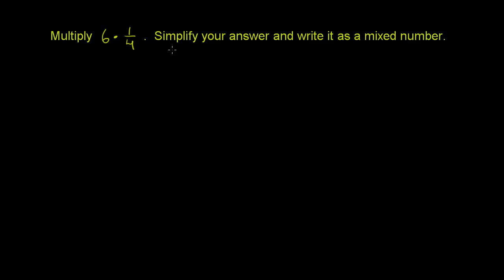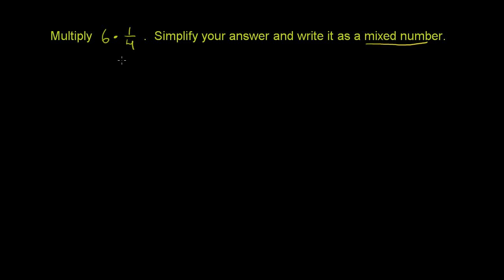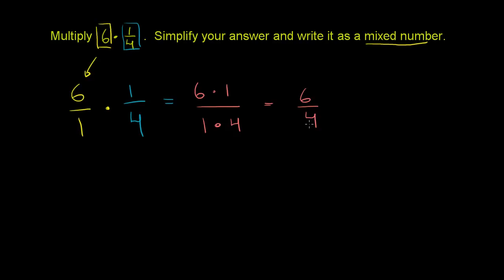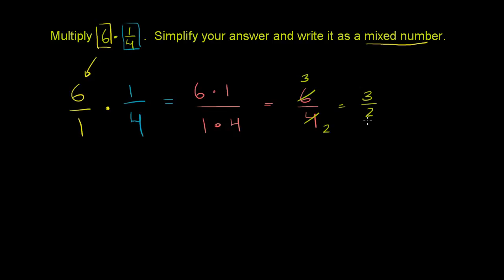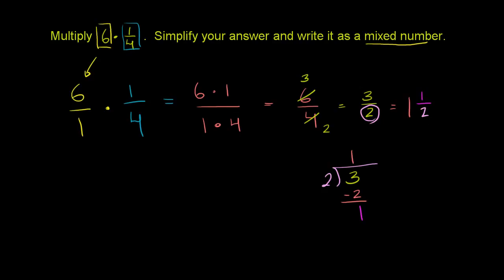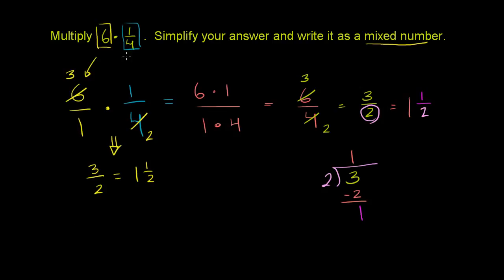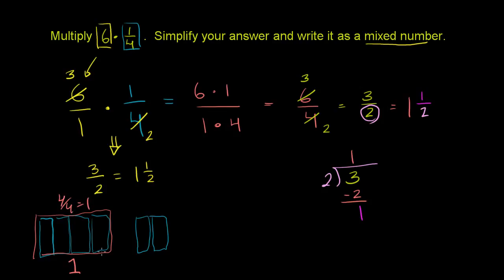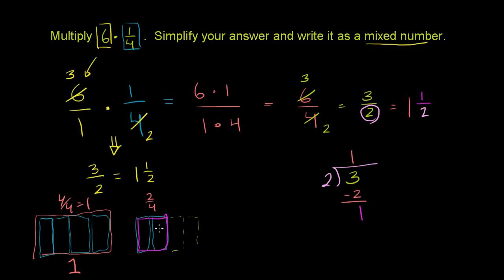055 Multiplying Fractions and Mixed Numbers.mp4